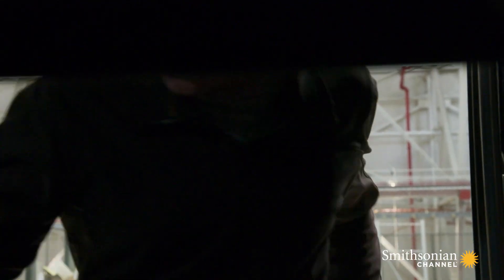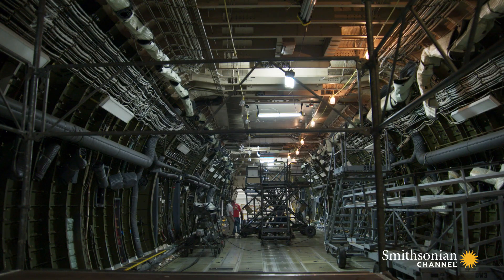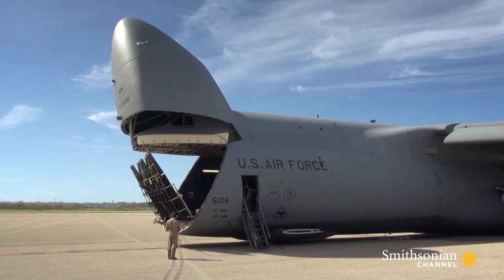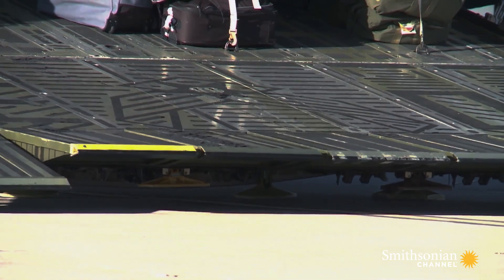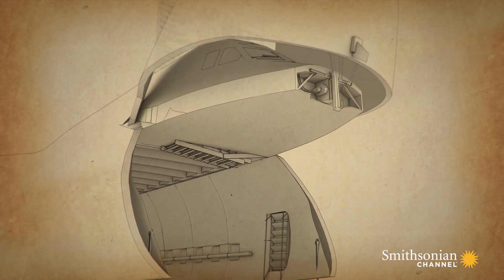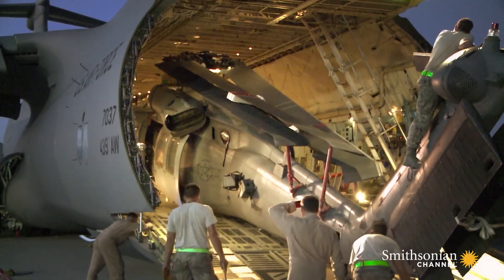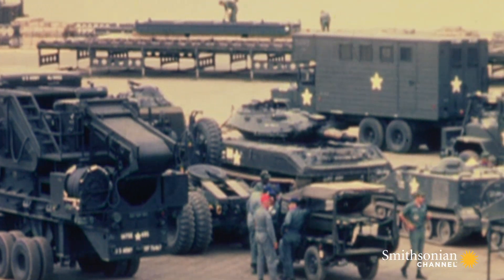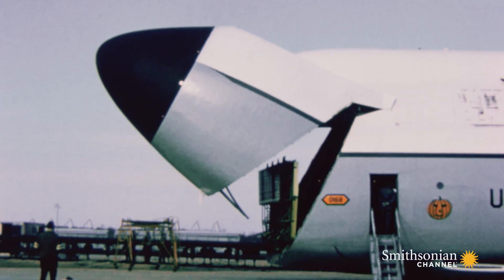The Amazing Way Cargo is Loaded onto a C-5 Galaxy Plane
The Lockheed C-5 Galaxy is primarily a giant cargo plane – and to load it up, you need a giant opening. The solution: the nose cone of the plane, known as the visor, swings up to reveal a massive door.